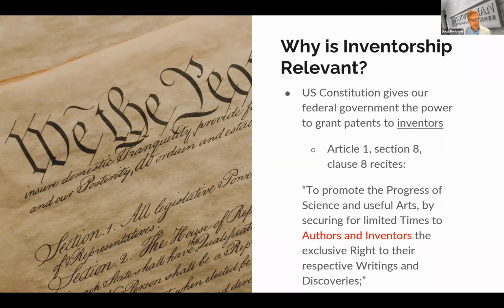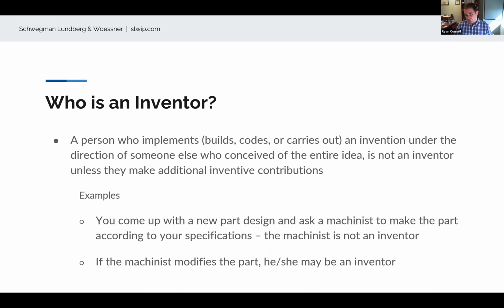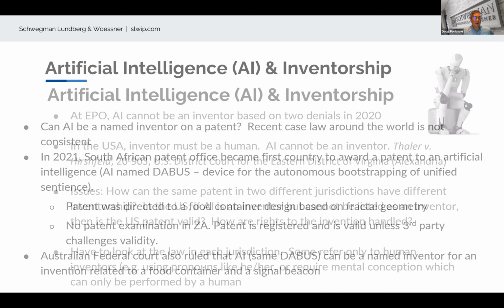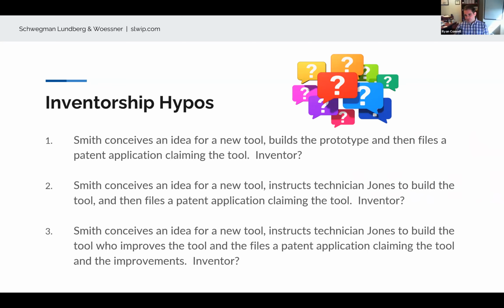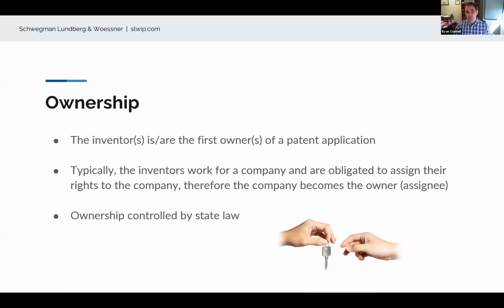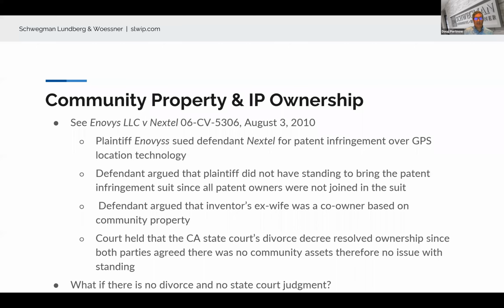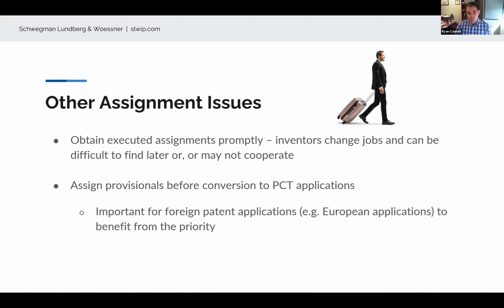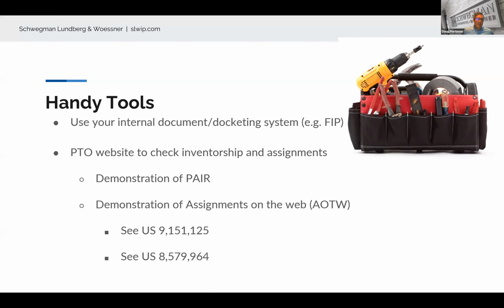Inventorship and Assignment: Two Vital Concepts in Patent Law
Curious to learn more about patent inventorship and assignments? Join us for this webinar, as Schwegman patent attorneys Doug Portnow and Ryan Connell provide an overview of how inventorship is determined and why assignment is important. This presentation will include hypotheticals and will also discuss some of the common errors and how to correct them. Watch now to learn more about who is an inventor, ownership, perfecting assignment, corrective assignment, assignment vs. licensing, and more.